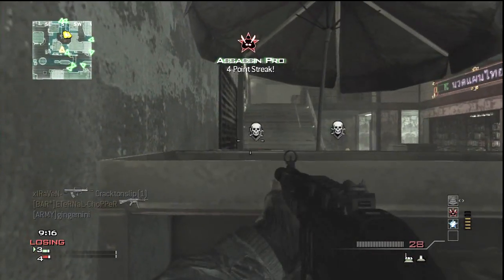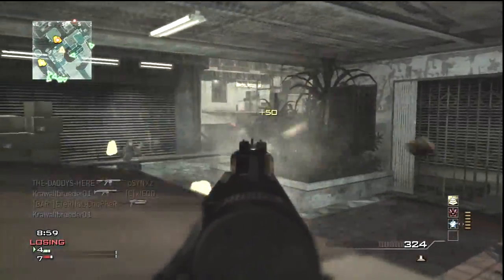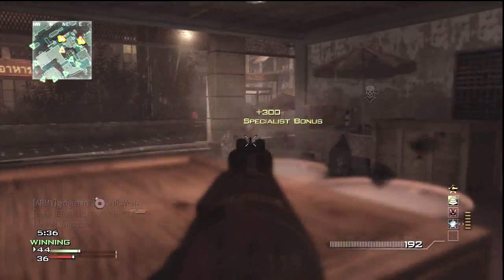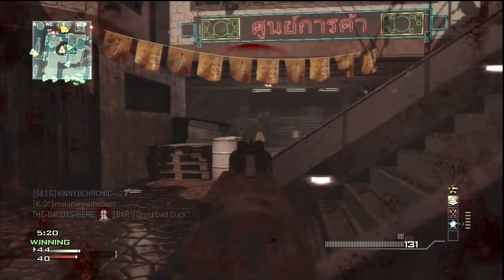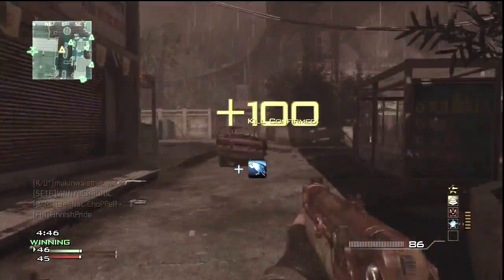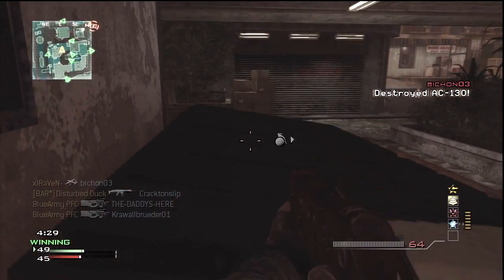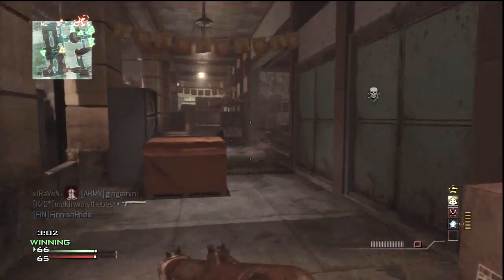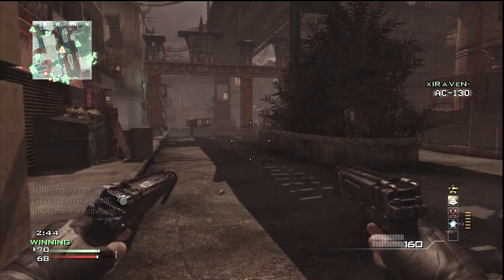MW3: Dual/Double MOAB 71-1 w/commentary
OP LIKE MO FO